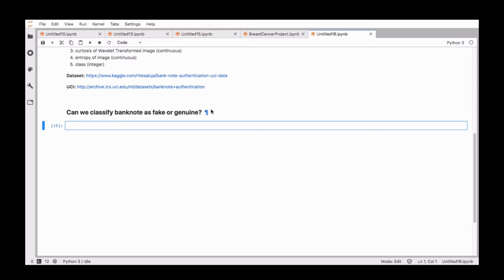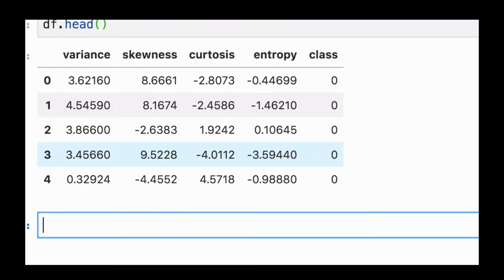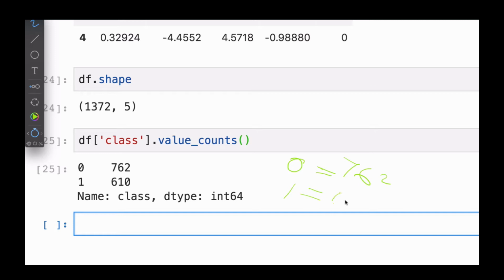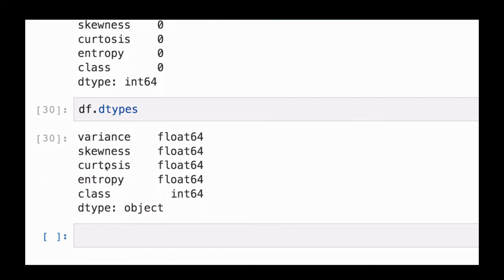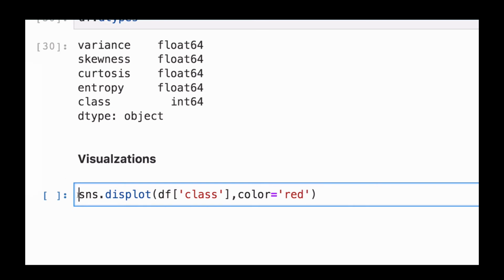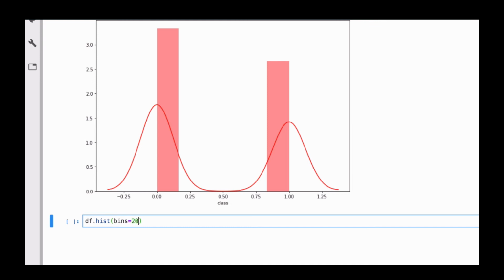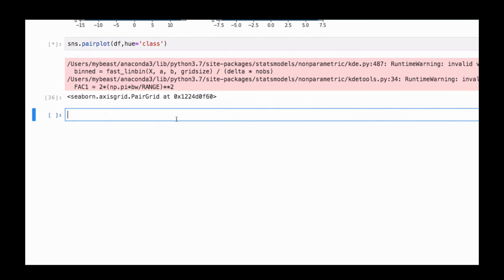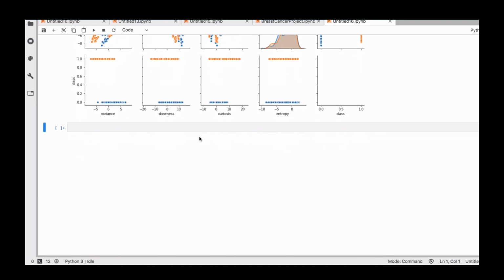Bank Note Analysis-(PART 1): Logistic Regression, RandomForest, KNN, SVM, Multilayer Perceptron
In this project, we will classify a banknote as fake or genuine based on the given dataset from the UCI machine learning repository which consists of about 1372 rows with 5 columns.

We will be using different algorithms such as Logistic Regression, Support Vector Machine, RandomForestClassifier, KNeighborsClassifier, Multilayer Perceptron

Check Python, Data Analysis, Data Science and Machine Learning Hands-on Projects and Tutorials

RECOMMENDED BOOKS:
Support Vector Machines
Artificial Intelligence
Machine Learning
Deep Learning
Neural Network
Computer Vision
Natural Language Processing
Reinforcement Learning

SAMPLE COURSE CONTENTS

Interview Preparations
One-on-One Career Coaching
Model Deployment
Study Group
Extra Resources
Lifetime Access

PROJECTS:

STREAMLIT PROJECTS DEPLOYMENT

FLASK DEPLOYMENT

Getting your dataset
Creating Folders
Creating Folder Contents
Getting your Model.pkl ready
Final Flask Deployment
Flask Project Assignment

HEROKU DEPLOYMENT

Introduction to Heroku
Data Preparation 1
Data Preparation 2
Exploratory Data Analysis
Data Visualisation
Model Building
Heroku Deployment 1
Heroku Deployment 2
Heroku Project Assignment

DEPLOYMENT ON:
AWS
Google Cloud
Microsoft Azure

Final Project Research

LESSONS

Python For Data Science:

Python Basics
Python functions & packages
Data structures
Arrays
Vectors
Data frames
Pandas
NumPy
Data Visualisation
Matplotlib
Seaborn

STATISTICS FOR DATA SCIENCE:
Descriptive Statistics
Probability & Conditional Probability
Hypothesis Testing
Inferential Statistics
Probability Distributions

MACHINE LEARNING:

Linear regression
Logistic regression
Naive Bayes classifiers
Multiple regression
K-NN classification
K-means clustering
Support vector machines
High-dimensional clustering
Hierarchical clustering
Dimension Reduction (Principal Component Analysis-PCA)
Decision Tree-CART
Random Forest
Bagging
Boosting
Stacking
CatBoost
XGBoost
LightGbm